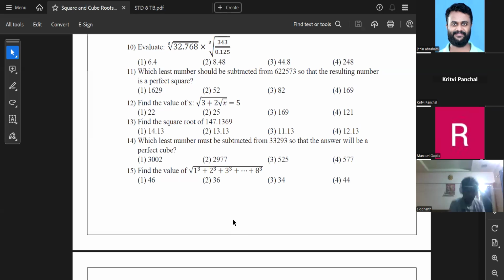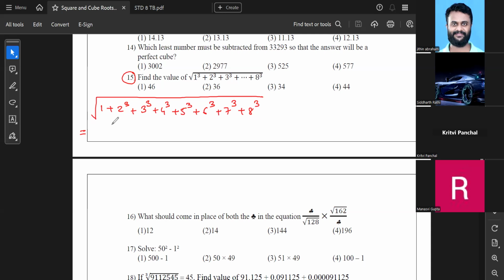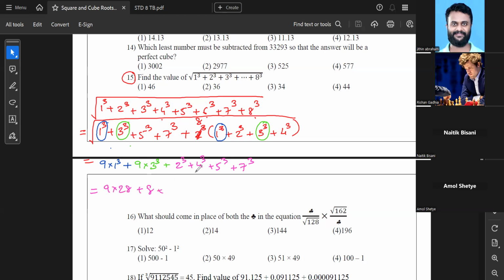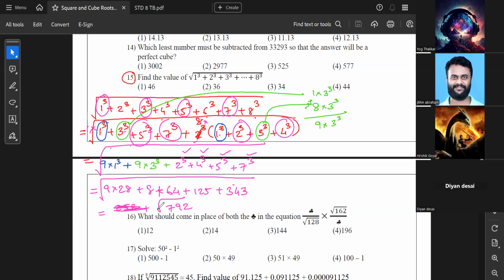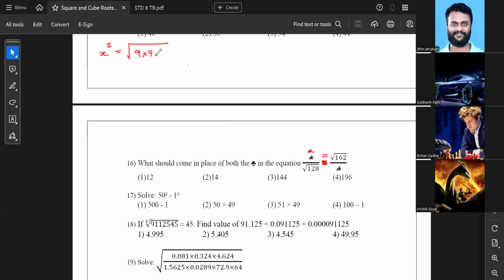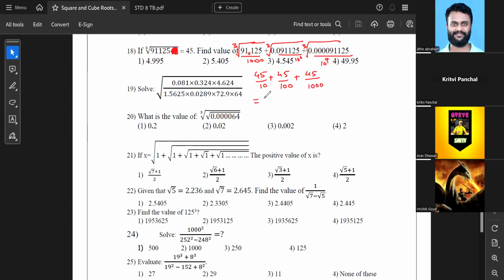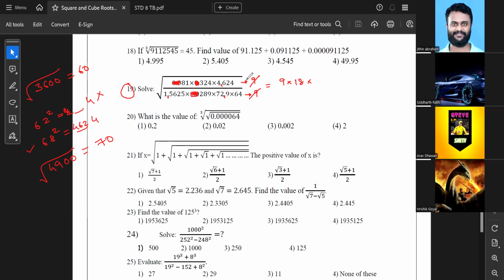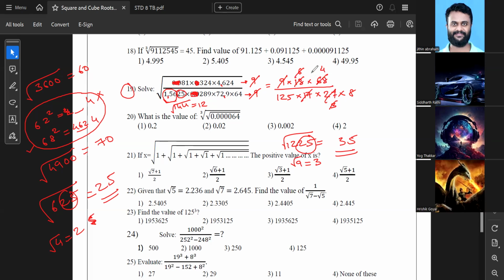CLASS 3/part 1/28-8-24/IPM 8TH STANDARD FINAL VIDEO